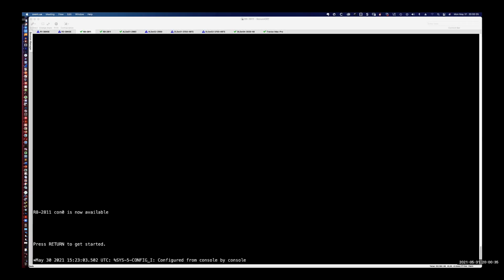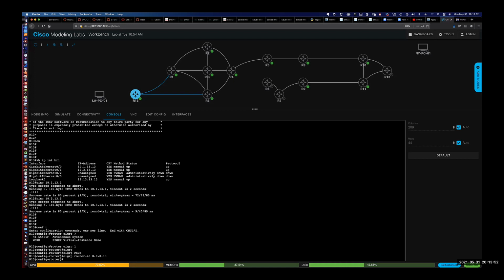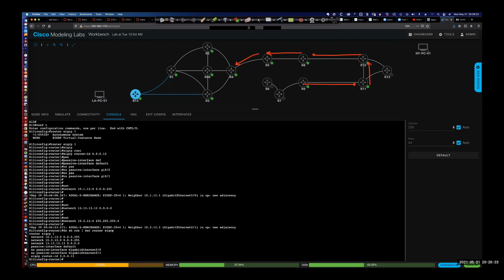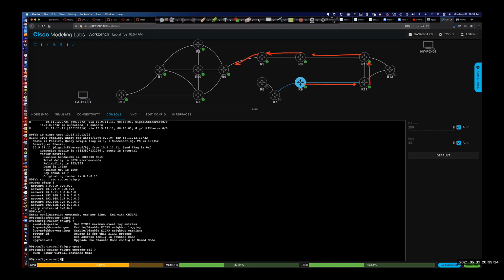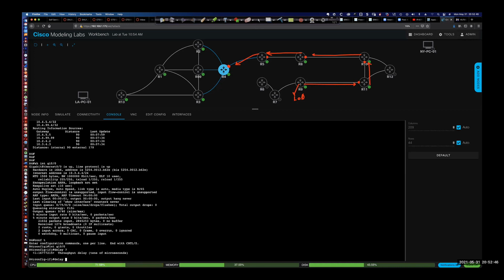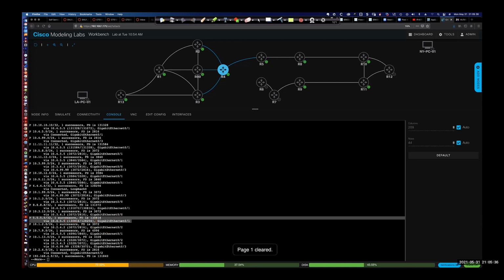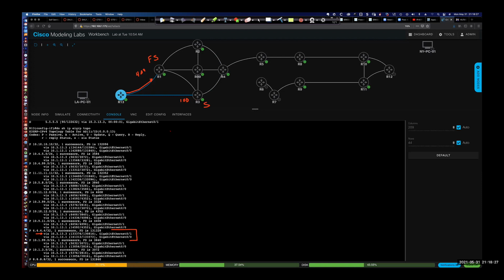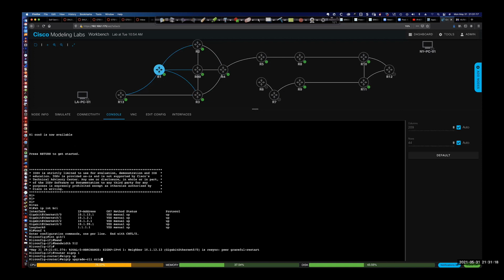UMGC - SU21-OL1 - CMIT-455-6380-2215 - ENCORv8: Week #2 Zoom Session on EIGRPv4 Deep Dive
In this 90-minute Zoom session created for my UMGC CMIT-455 learners, I do a deep dive into Cisco's Enhanced Interior Gateway Routing Protocol (EIGRP). I introduce the EIGRP RFC 7868, talk about basic/classic mode configuration, go over the Feasible Distance, Feasibility Condition, Reported Distance, Computed Distance (which is commonly mistaken as being the Feasible Distance), and how to calculate the composite metric. We look at the topology table, and end by seamlessly converting our classic mode/32-bit mode EIGRP configuration stanza into the Named Mode/64-bit mode configuration. Enjoy!

***This video is an in-depth tutorial and is far more than simply an answer key to the aforementioned Packet Tracer/Lab activity. This tutorial is being made to assist my UMGC CMIT-455-6380 learners in their journey through the Cisco Networking Academy ENCORv8 course curriculum.  So, if you are just looking for a shortcut or easy answers for the activity, this is not the video you should watch. However, if you are looking to gain a deeper understanding of the topic being covered and how things might be configured in a real-world scenario, my hope is that this will increase your comprehension and help you to become a better and more effective network administrator/engineer. Enjoy!